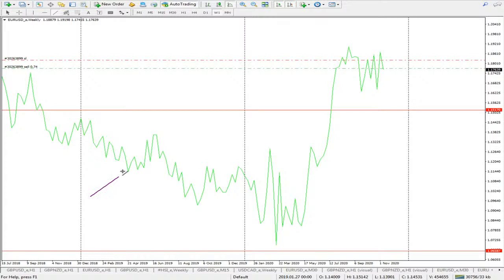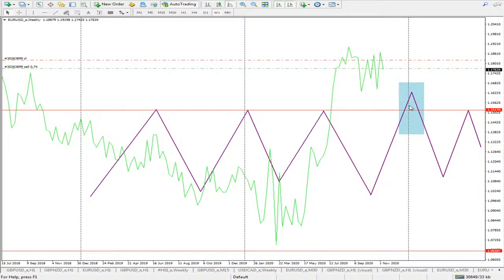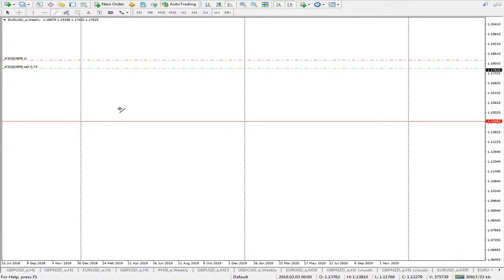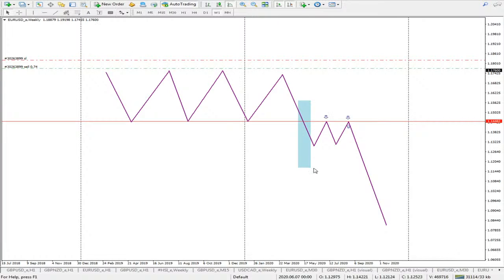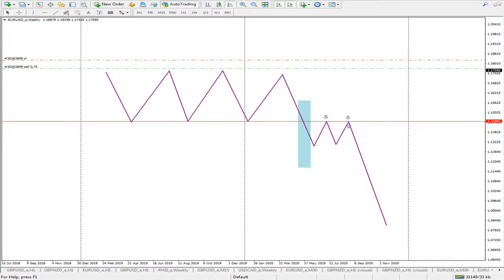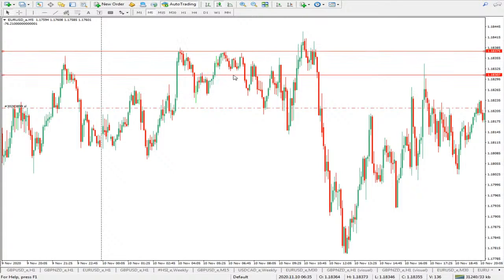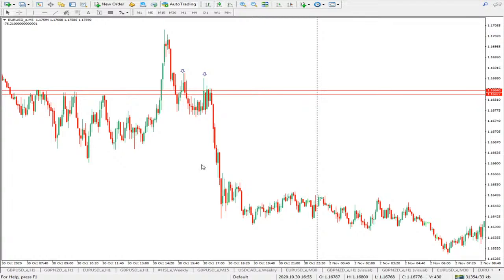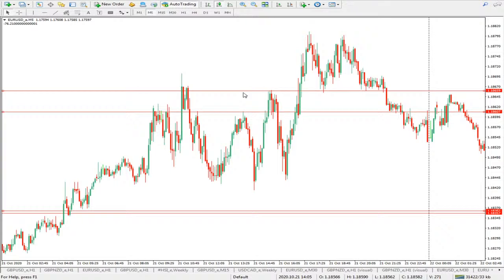How to Identify a False Breakouts in the Forex Market